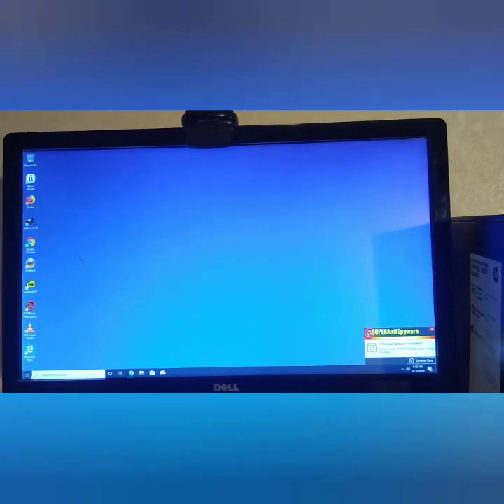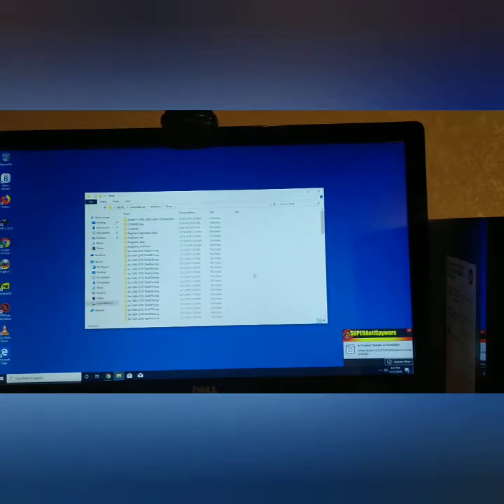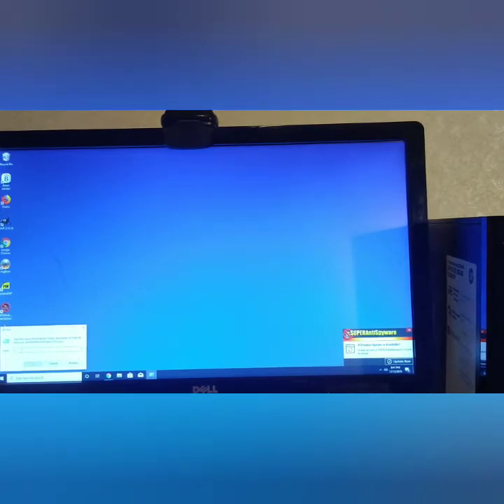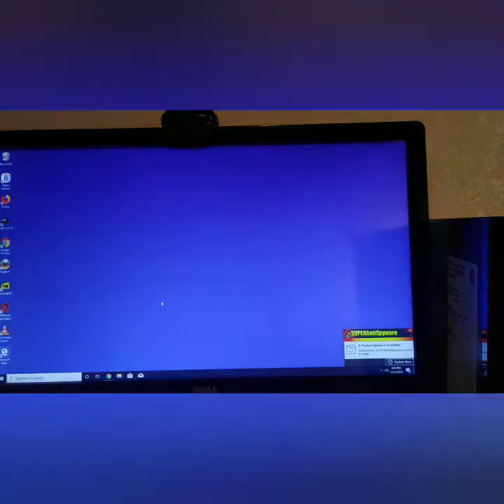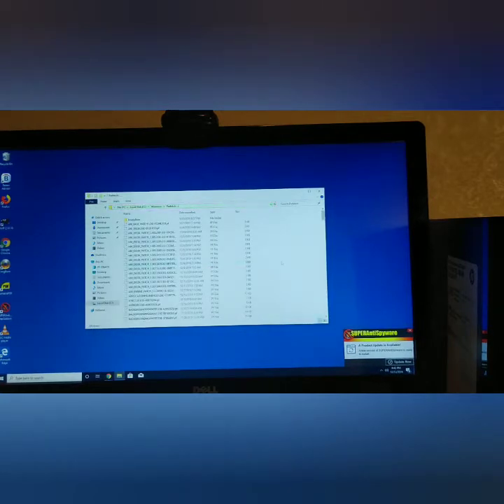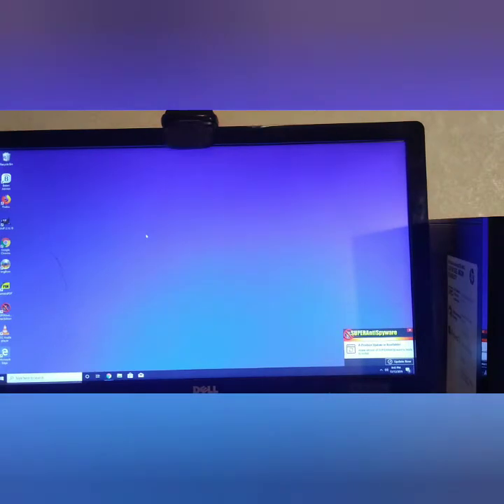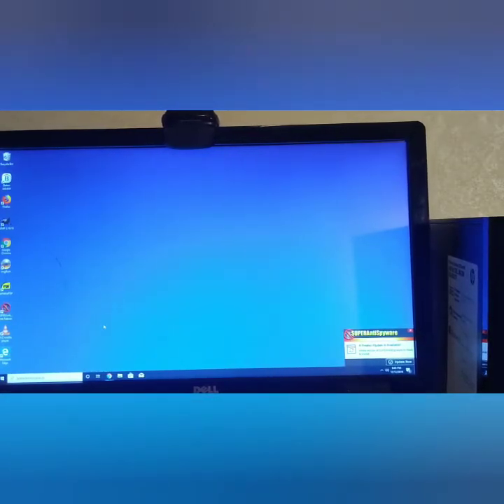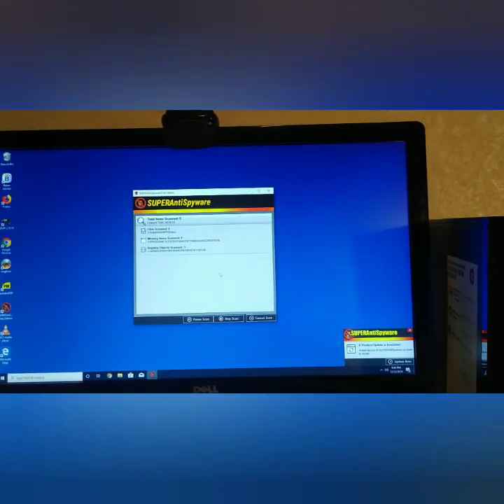Speed up the computer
This video I teach you how to speed up your computer the chips are very easy to follow step-by-step